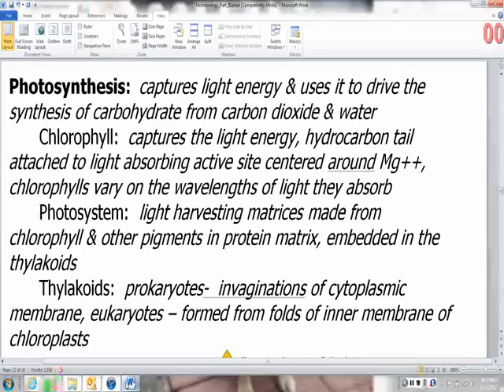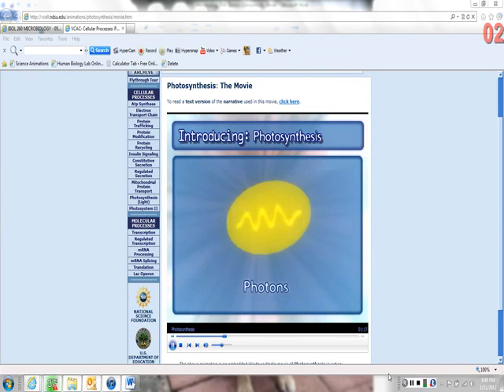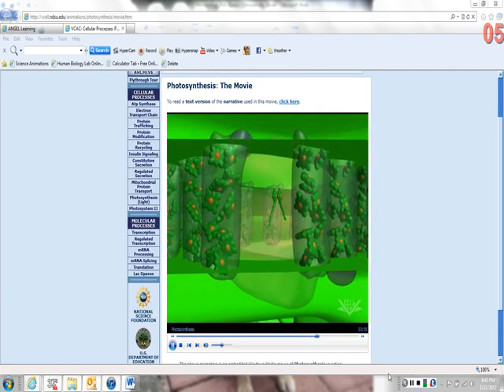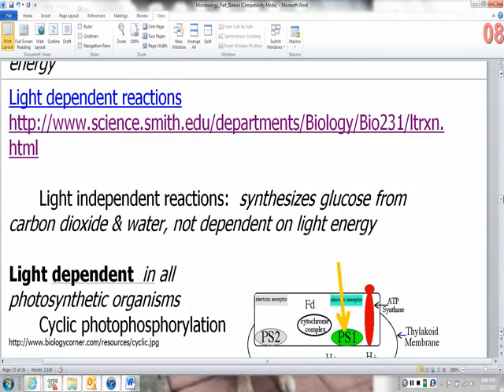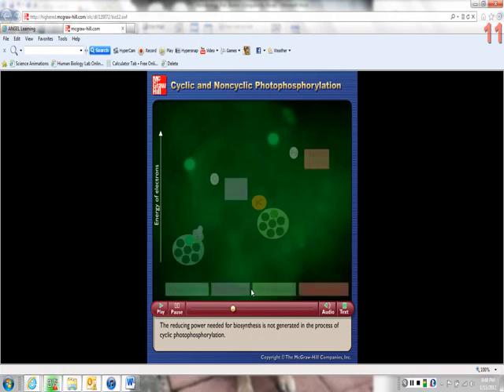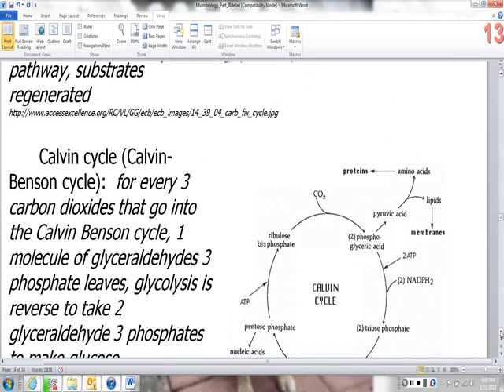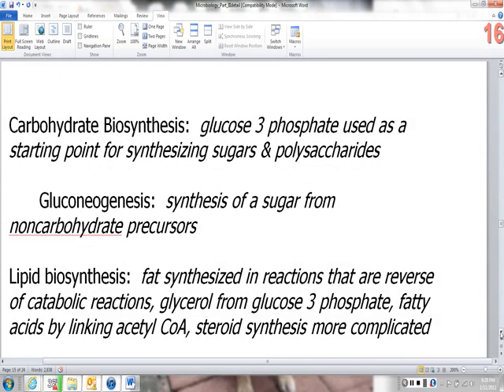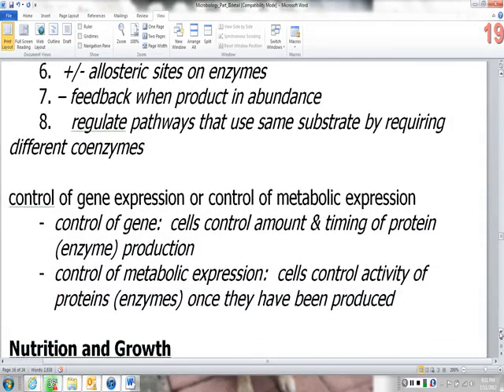micro unit 3c